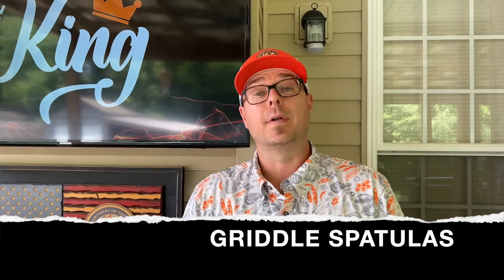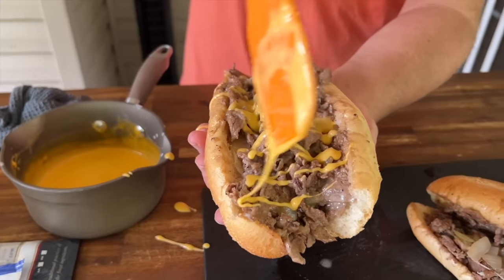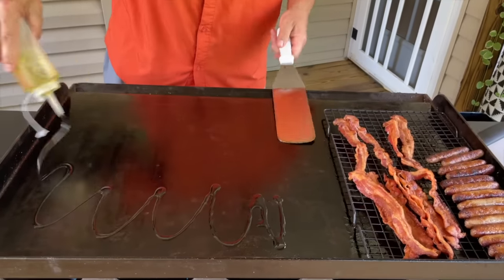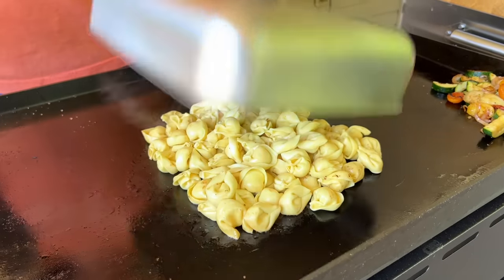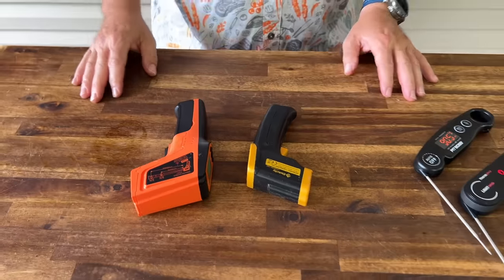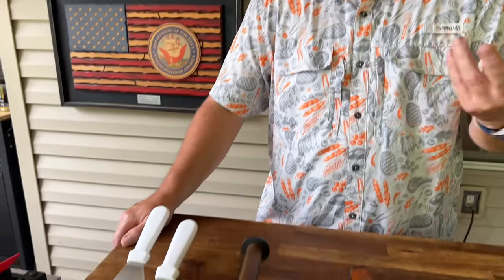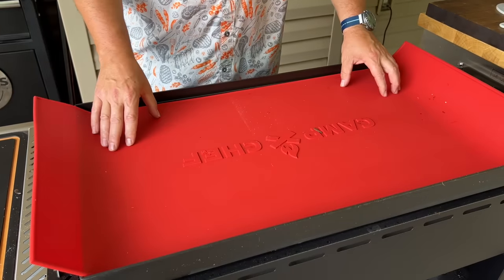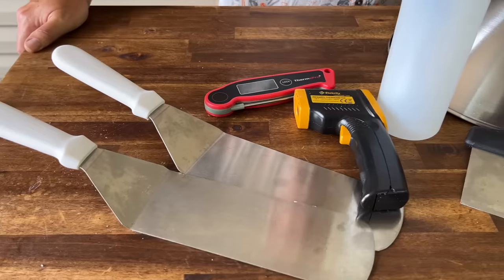The TOP 5 GRIDDLE ACCESSORIES that You ACTUALLY NEED for the BEST Flat Top Grilling Must Haves.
The number of griddle accessories on the market is overwhelming... so how do you know what flat top grill accessories that you ACTUALLY need?  Well, after cooking on all types of griddles about 4 days per week for the last 4 years, we've learned a thing or two about the best griddle accessories including spatulas, scrapers, melting domes, etc.

In this video, we'll go over the 5 griddle accessories that I consider to be must haves, why I think they're the most important griddle cooking tools to have, and which ones are my favorites.  And I'll give you a few "honorable mention" accessories too.  Enjoy!

My Favorite Griddle Spatulas
My Favorite Instant Read Thermometer (I've been using this brand for over 5 years)
My Favorite Melting Dome
My Favorite Bent-Handle Scraper (in a kit from Traeger)

Theflattopking.com

MY FAVORITE COOKING TOOLS:
Wireless Thermometer
My Infrared Laser Thermometer
KitchenAid Artisan Series 5 Quart
Breville Smart Oven Air Fryer Pro

Cavender's All Purpose Greek Seasoning

PIT BOSS  Southwest BBQ Rub
PIT BOSS  Lonestar Beef Brisket Rub

KNIVES I USE:
HENCKELS Four Stars 7in Filet Knife
HENCKELS Four Star Utility Knife
VICTORINOX 6in BONING KNIFE

GRIDDLE MUST HAVES:
Meat Press Stainless Steel
Parchment Paper Rounds
Squirt Bottles
Melting Dome and Resting Rack

WEBER LINKS:
Weber Griddle Insert --
Weber 28in Griddle --
Weber Genesis S-435 —

SMOKER AND GRILL MUST HAVES:
Black Disposable Gloves
Weber Burger Press
Charcoal Chimney
OXO Good Grips Silicone Pot Holder